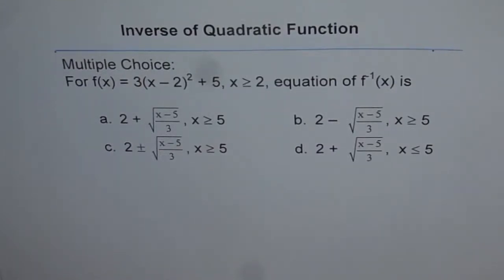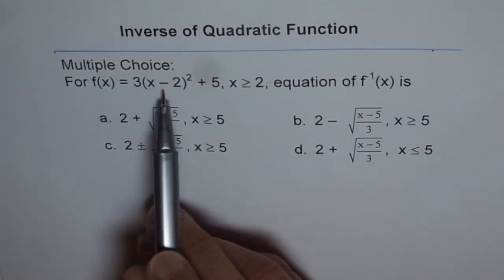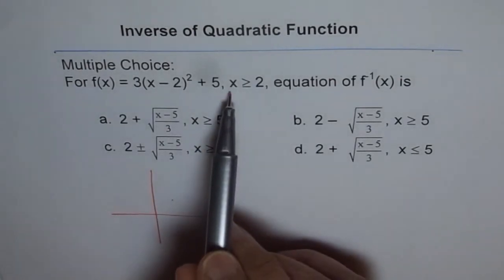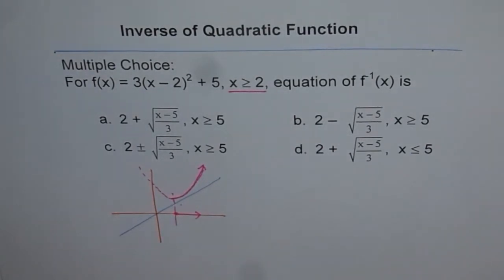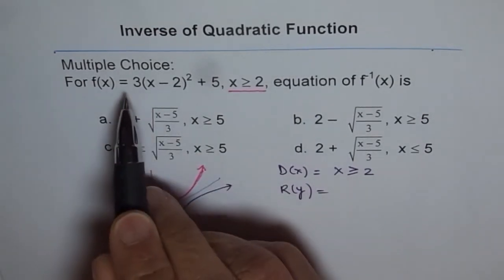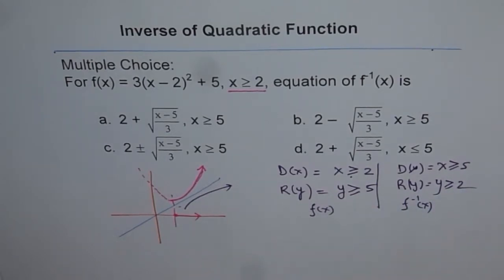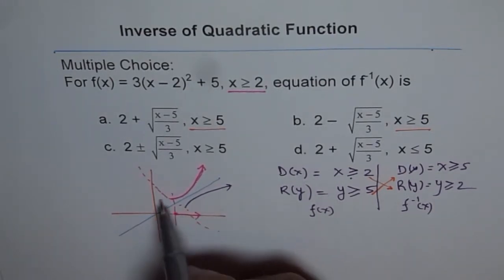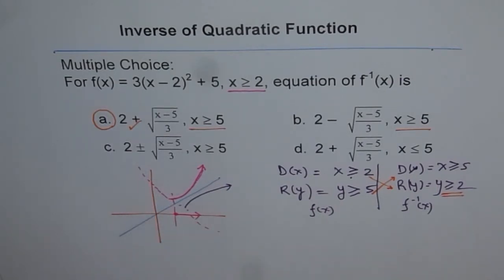Inverse of Quadratic Function